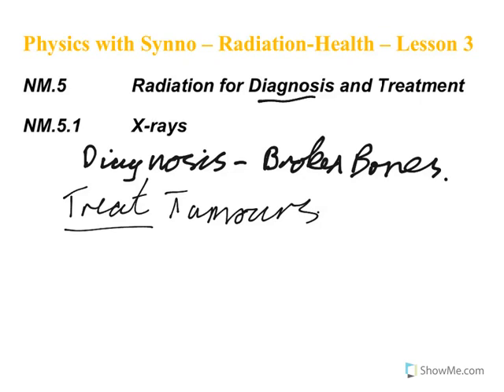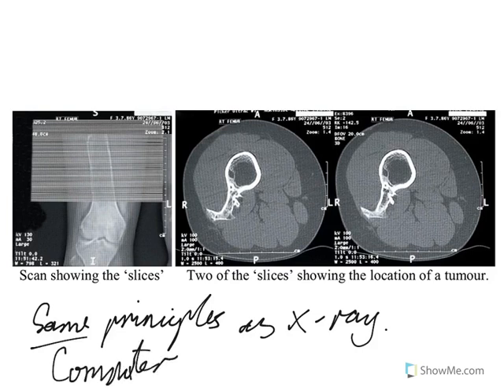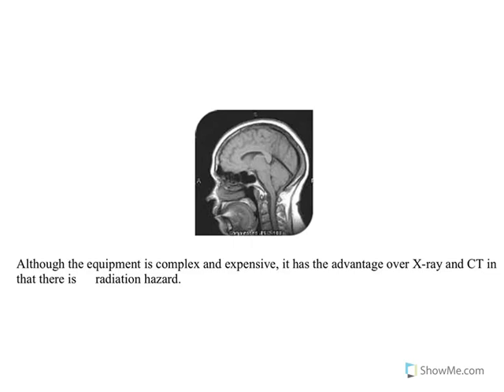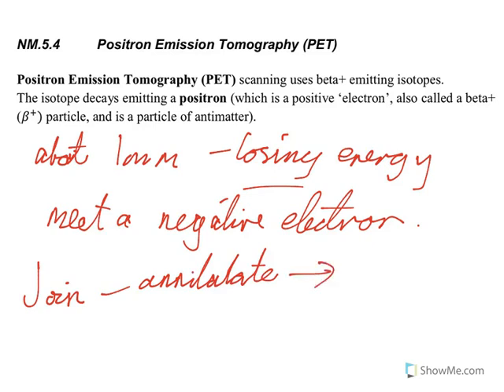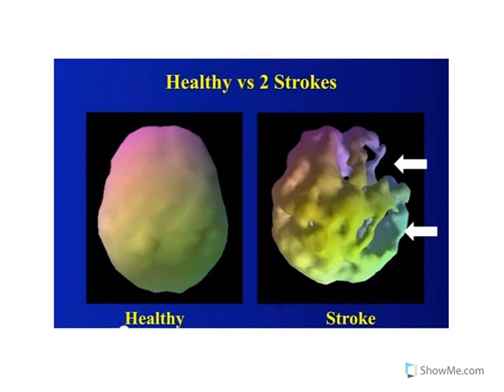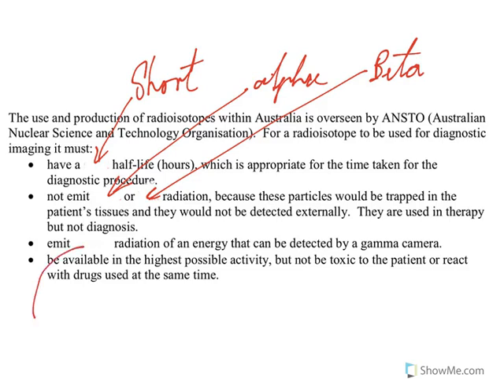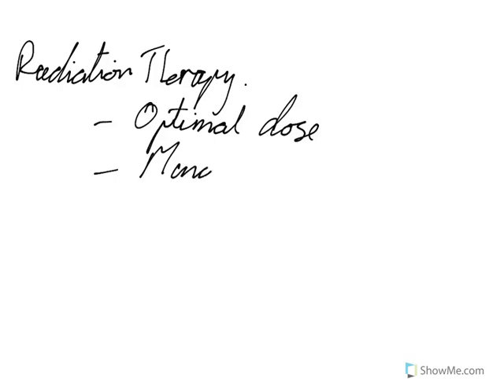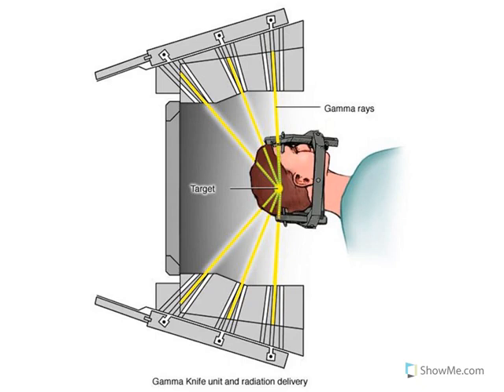P2 AOS 2 L3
Science, Human-body, Medical, Medical Imaging, Diagnostic Imaging, Radiation Imaging, X-rays, CT scans, MRI, magnetic resonance imaging, PET scan, positron emission tomography, computer tomography, SPECT scans, radioactivity for diagnosis, treatment with radioisotopes, physics